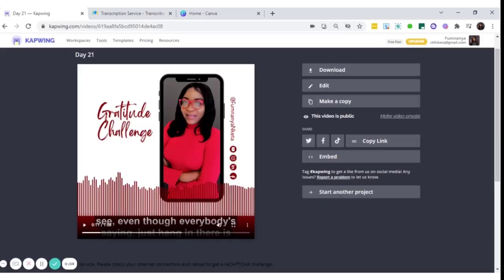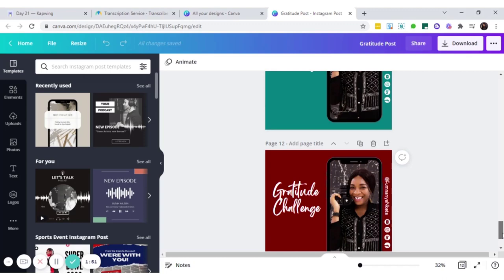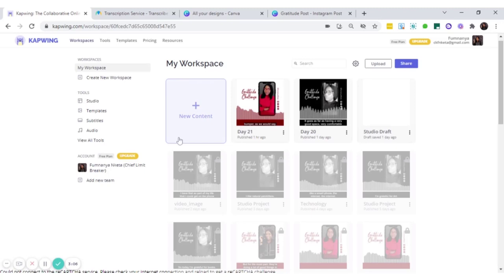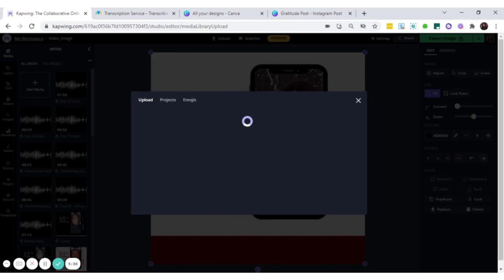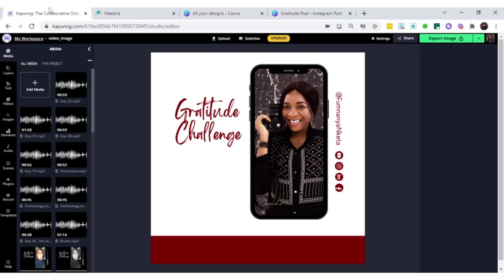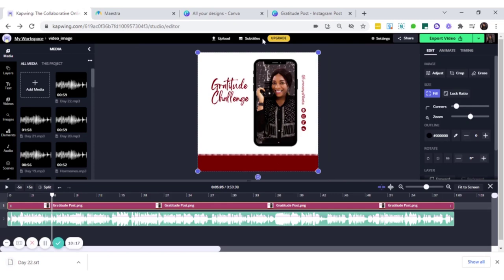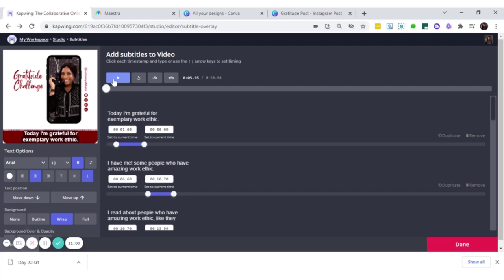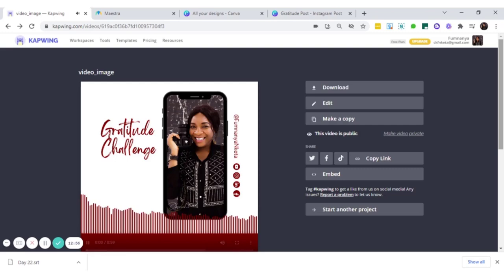How To Create An Audiogram (Audio Waveform Video)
In this video, I will show you how I have been able to create audiograms which are videos with audio waveform.

If you are unclear about any of the steps, please drop your questions in the comment section.